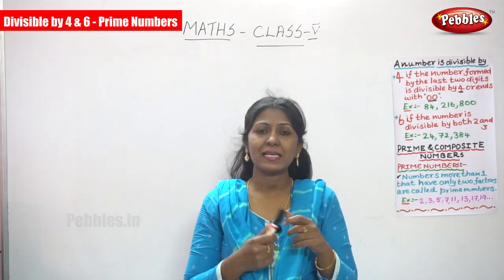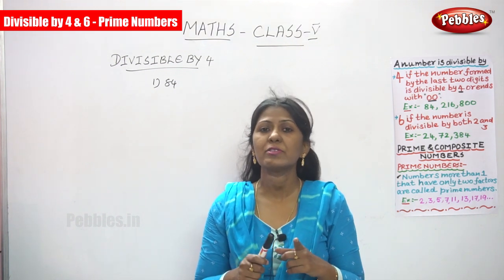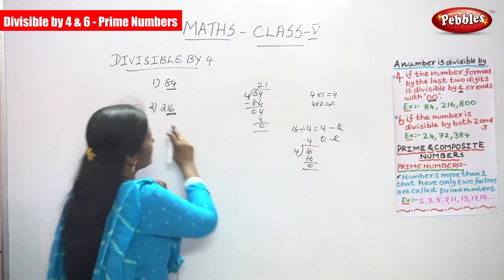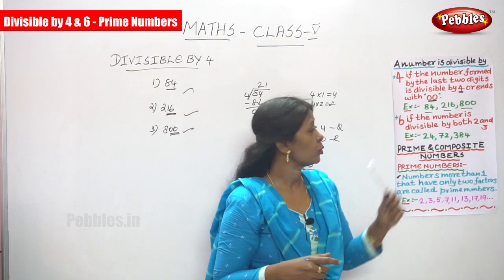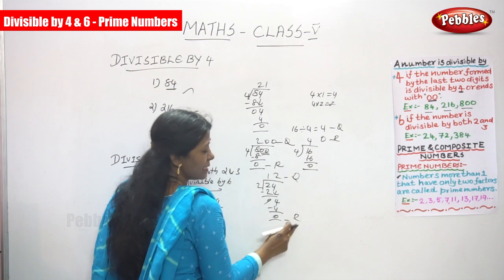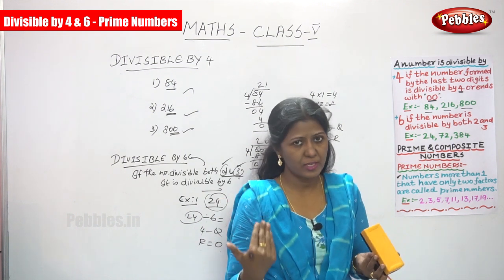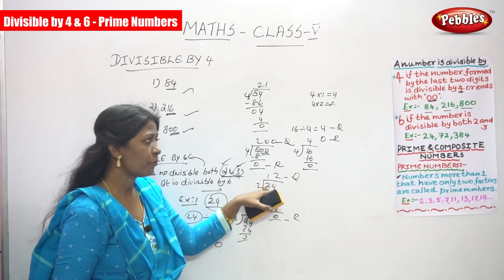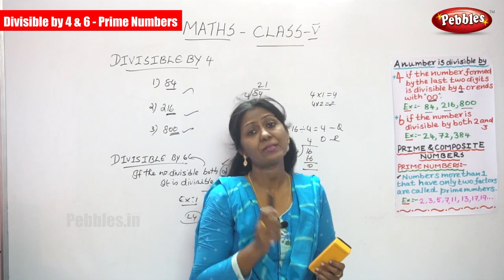5th Std CBSE Maths Syllabus | Divisible by 4 & 6 - Prime Numbers | CBSE Maths Part-27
5th Std CBSE Maths Syllabus | Divisible by 4 & 6 - Prime Numbers | CBSE Maths Part-27